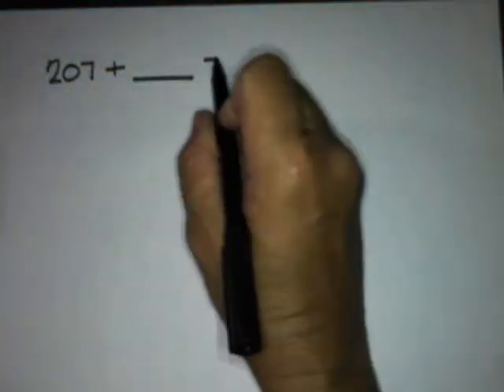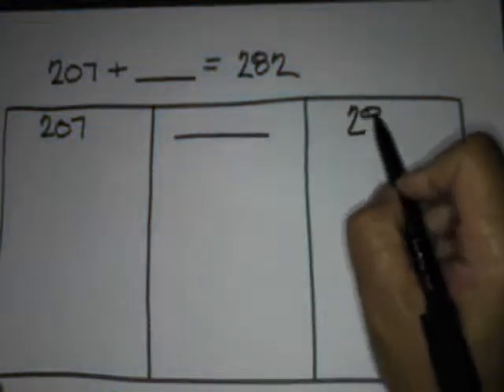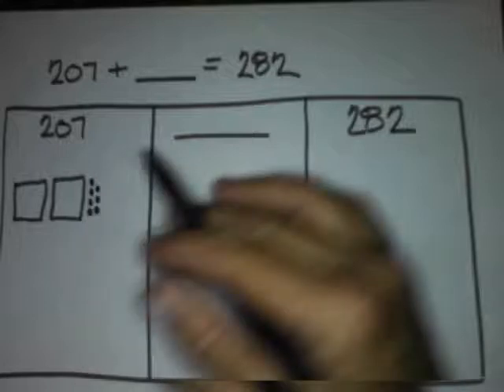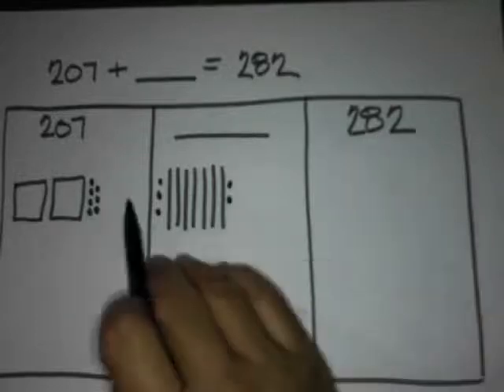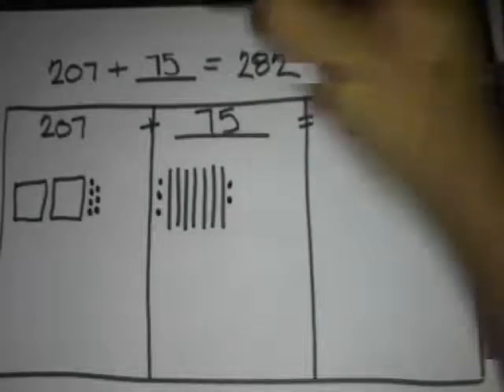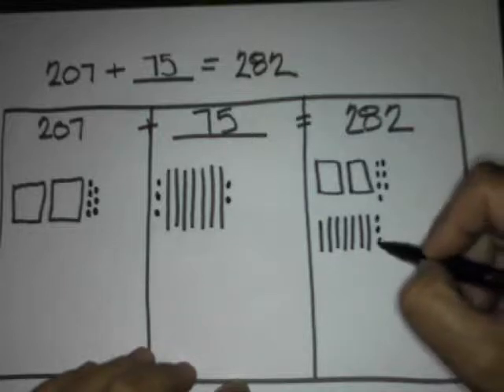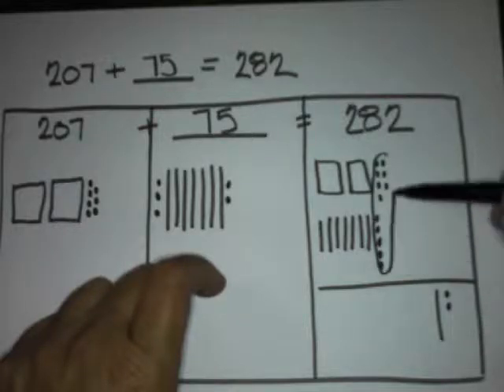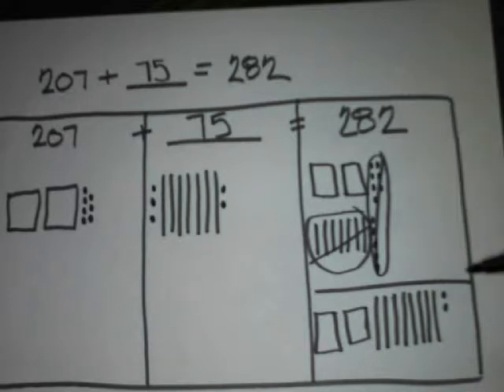missing addend quick pic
This will help your child understand how to find the missing addend in an addition problem.